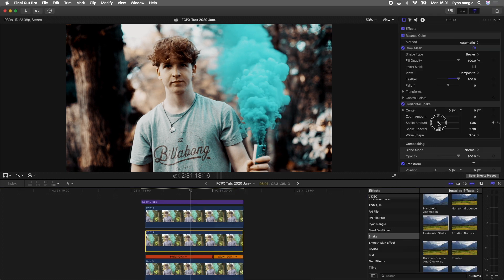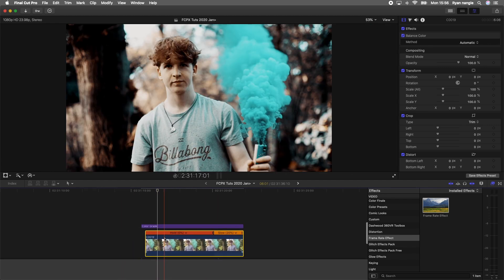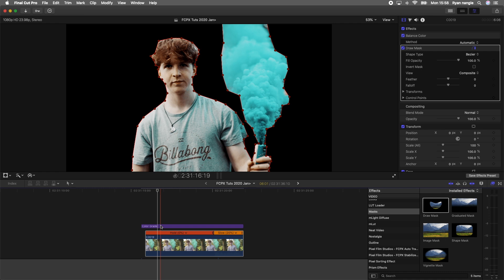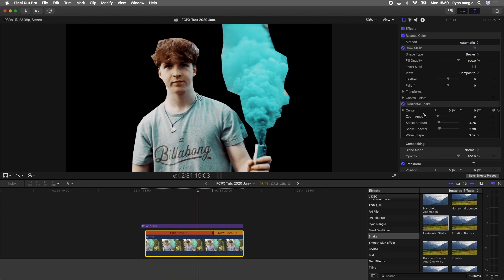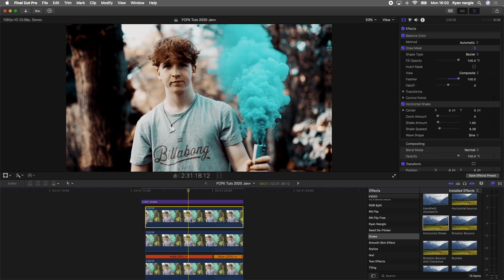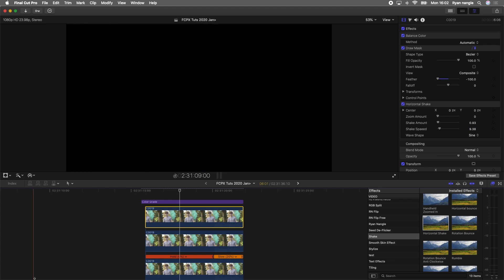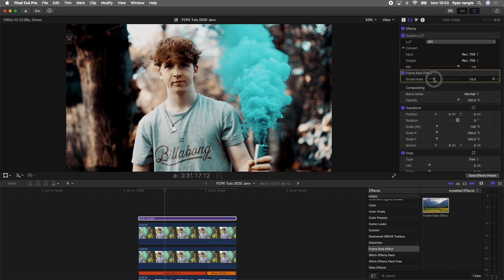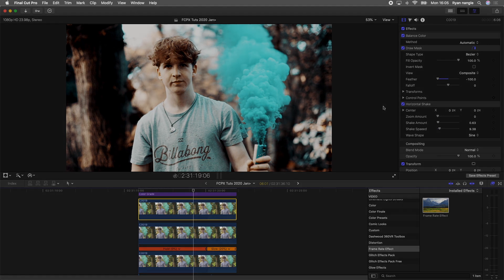3D STEREOSCOPIC EFFECT - FINAL CUT PRO X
3D photo effect stereoscopic effect tutorial for Final Cut Pro X